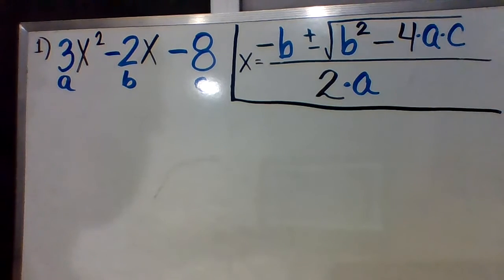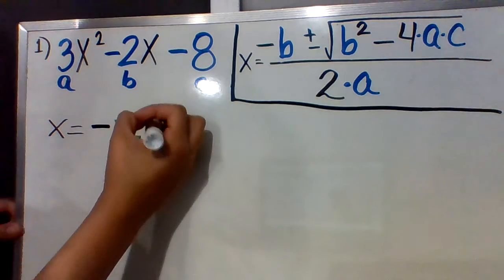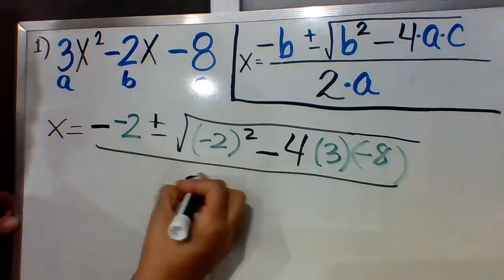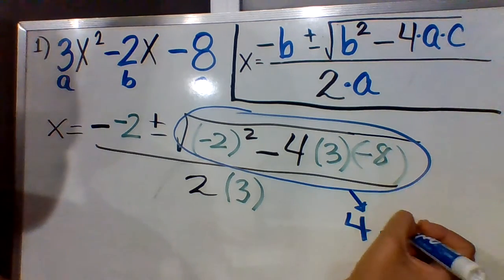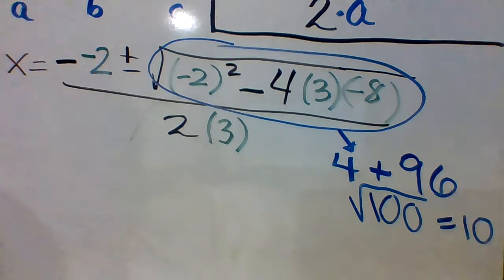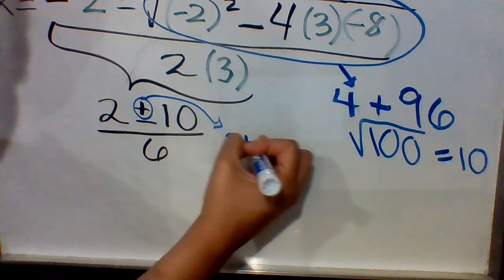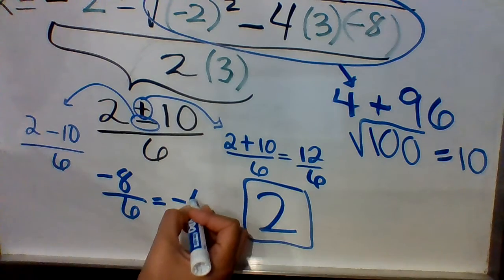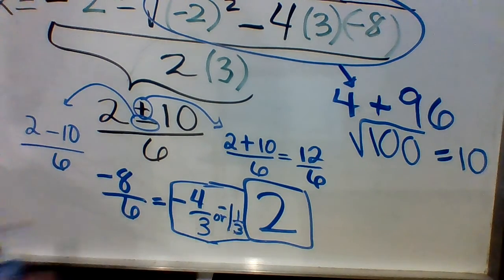Lesson 23 # 1